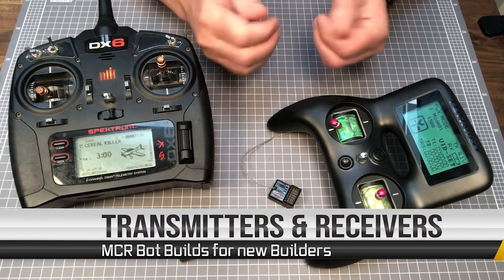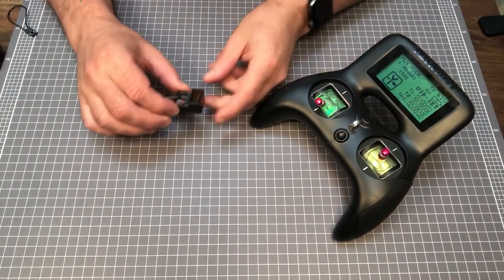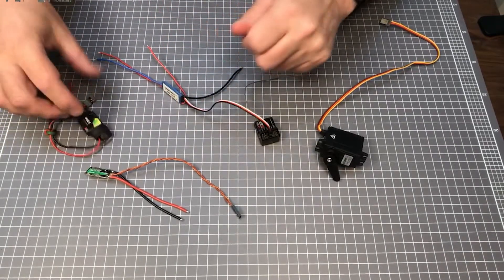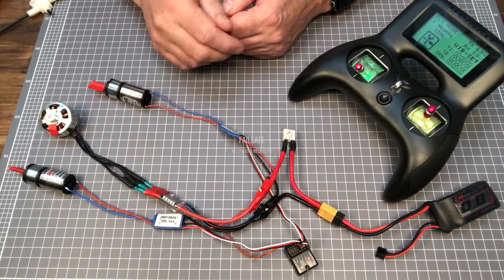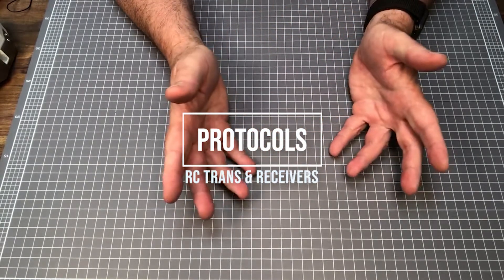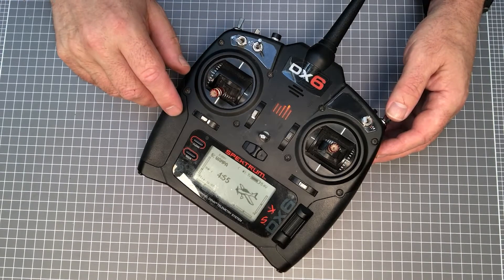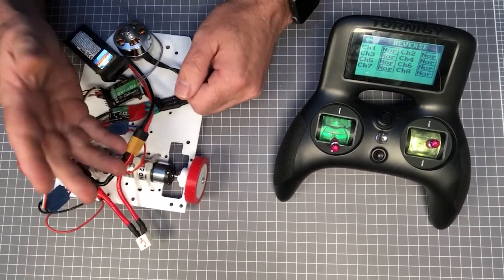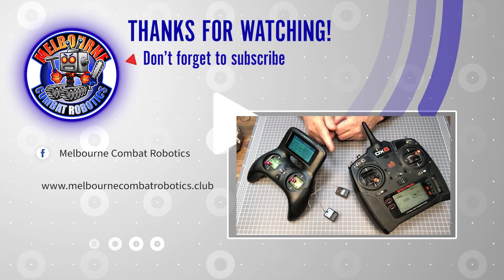How to: Transmitters and Receivers for your Combat Robot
A starting place for new combat robot builders for Transmitters and Receivers. Including types,  channels, binding and Modes and Mixing.  Tips and Tricks for Combat Beetleweight, Antweight and Featherweight Classes.  Presented by Melbourne Combat Robotics.